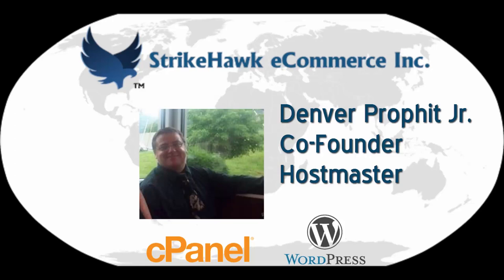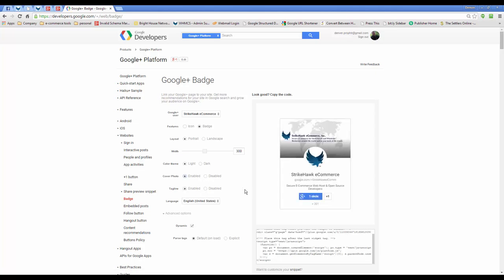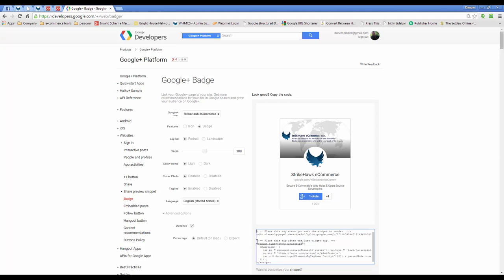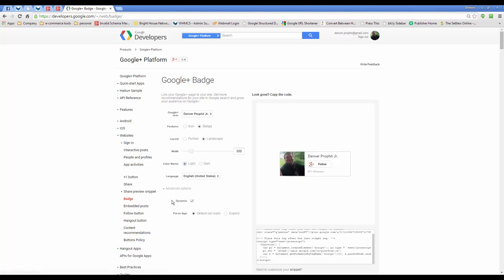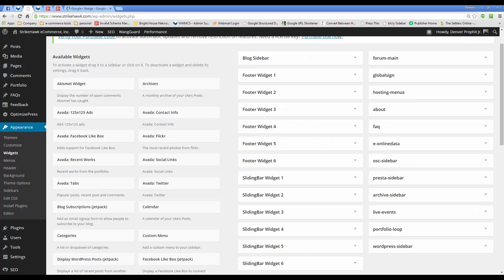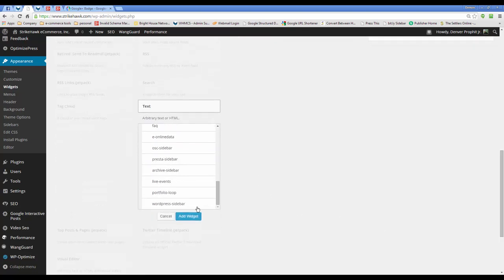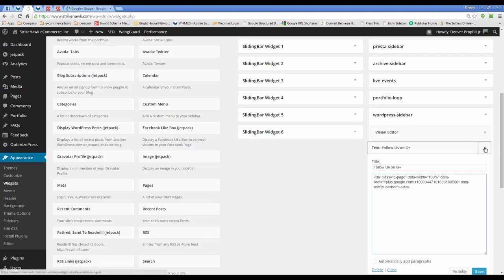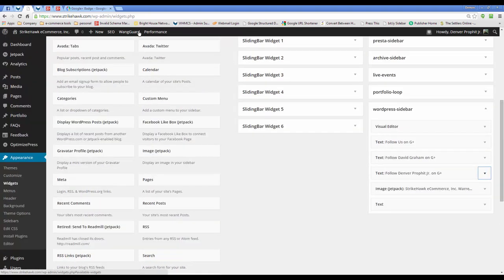How To Add Google Plus Badges for WordPress Sidebars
Add Google Plus badges to WordPress dynamic sidebars. It will increase your chances of getting into Google's personal, semantic search results. It will not promise an increase in ranking factors.

by StrikeHawk eCommerce, Inc.